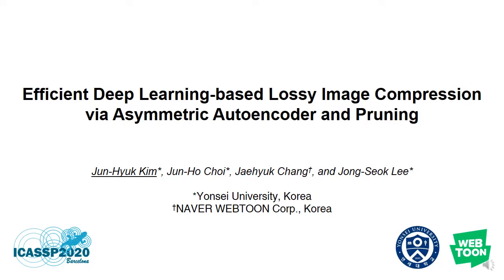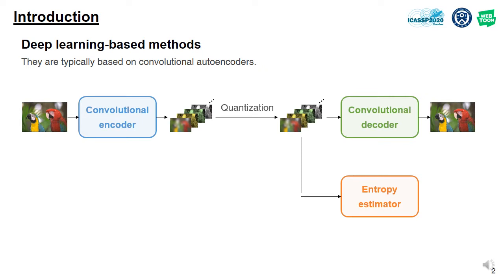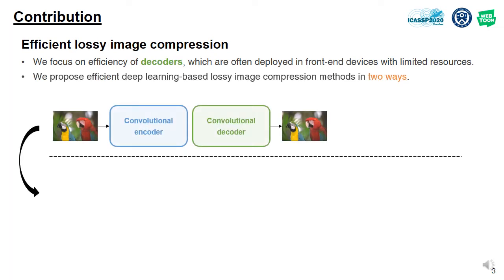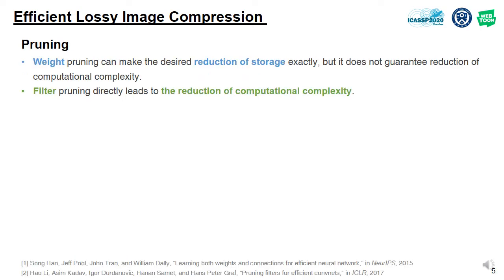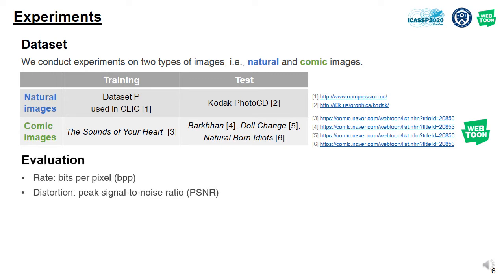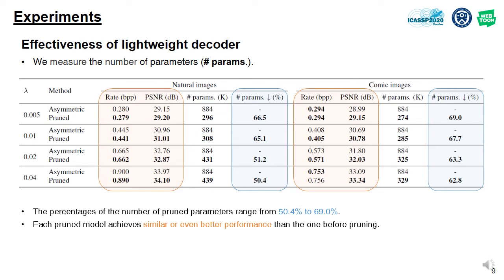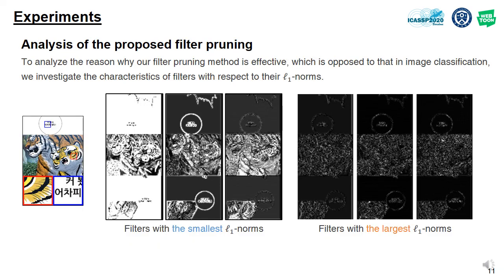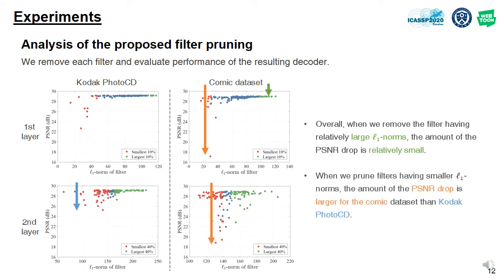[ICASSP 2020] Efficient Deep Learning-based Lossy Image Compression via Asymmetric Autoencoder ...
"Efficient Deep Learning-based Lossy Image Compression via Asymmetric Autoencoder and Pruning"
by Jun-Hyuk Kim, Jun-Ho Choi, Jaehyuk Chang, Jong-Seok Lee

[Abstract]
Recently, deep learning-based lossy image compression methods have been proposed. However, their efficiency in terms of storage and computational costs has not been ad- dressed adequately. In this paper, we propose efficient lossy image compression methods based on asymmetric autoencoder and decoder pruning. Experimental results demonstrate the effectiveness of our methods.